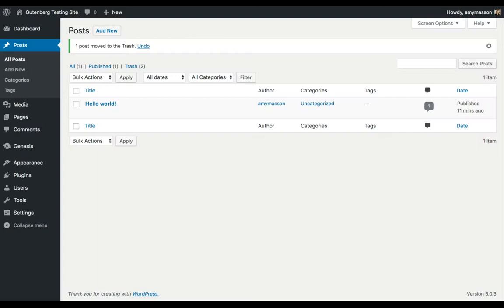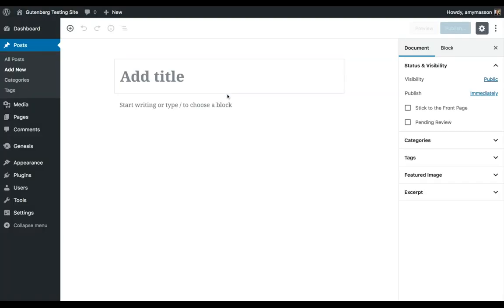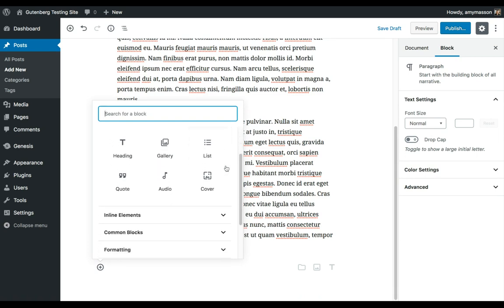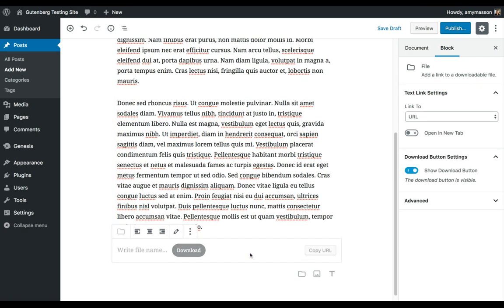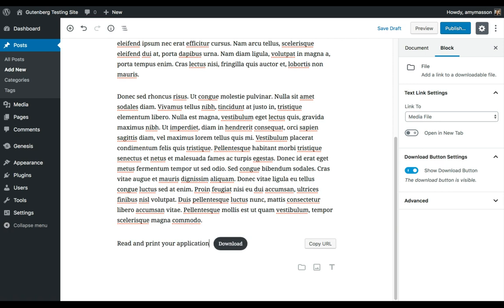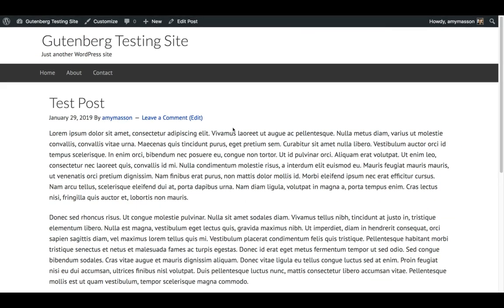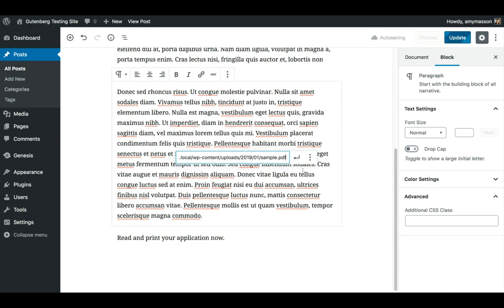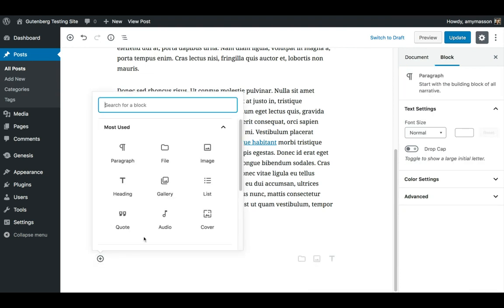Uploading a PDF or other doc to a post or page with Gutenberg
Now that the Gutenberg editor is here in WordPress, you may be wondering how to do simple things you were able to do before but are different now. Here's a tutorial showing how to add a PDF or other doc to a post or page in WordPress using the Gutenberg block editor.